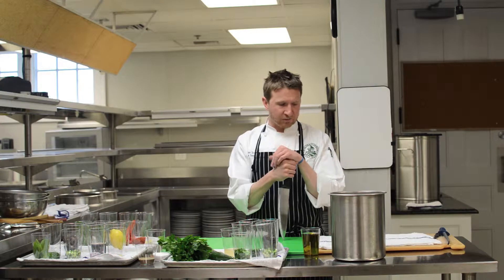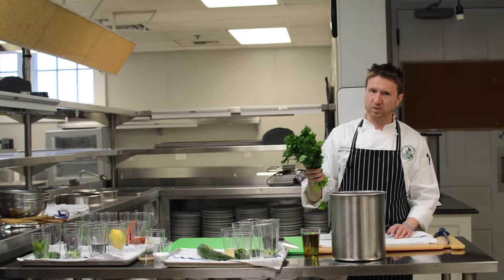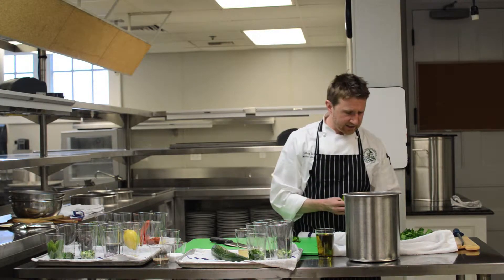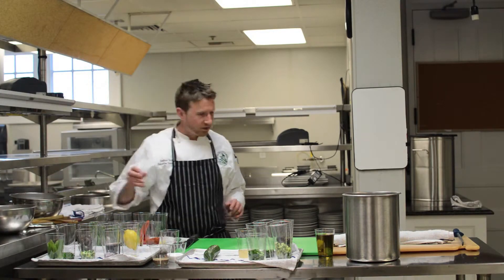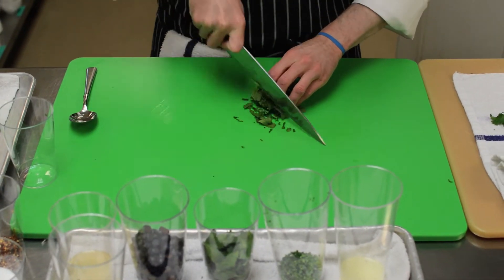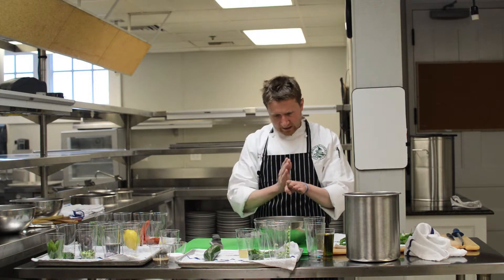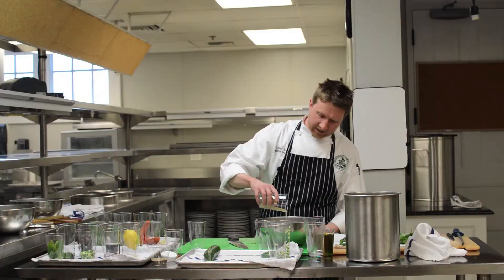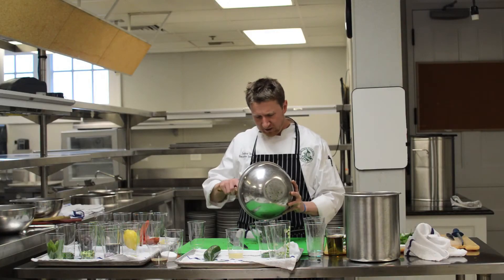Cooking Lessons: Blueberry Relish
Chef Josh prepares a blueberry "relish" style salsa.